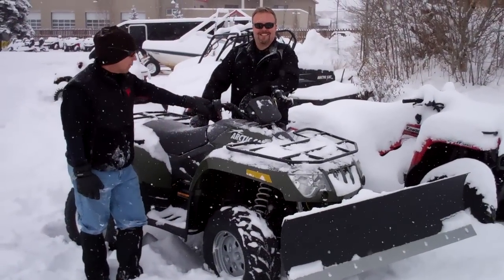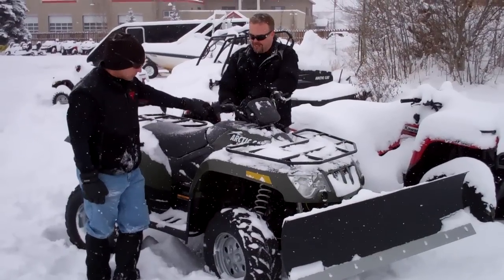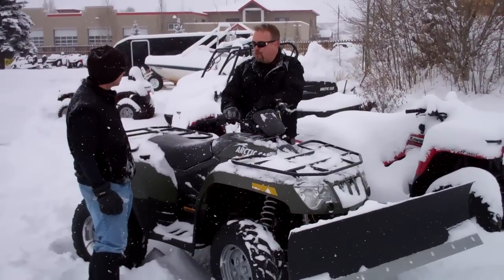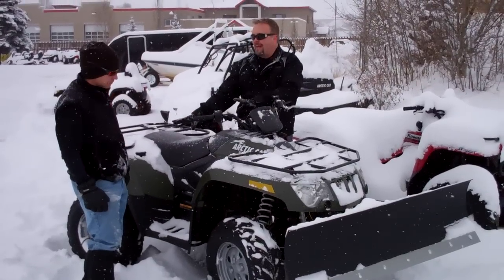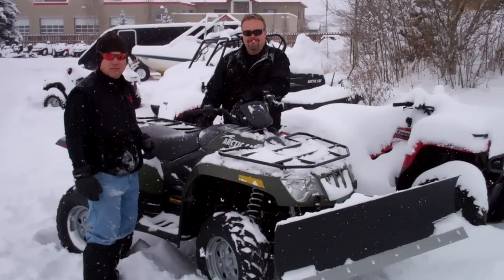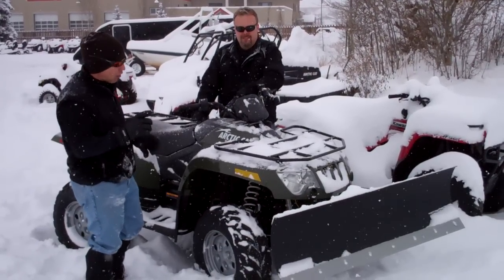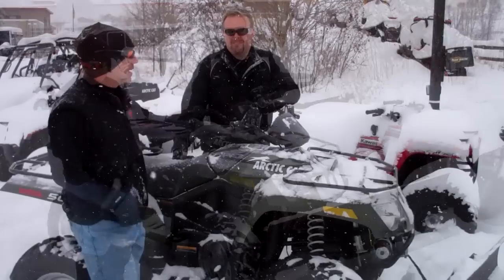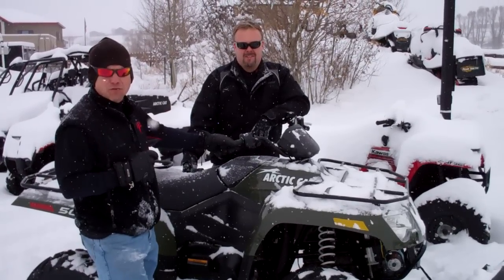2013 Arctic Cat ATV 500 4x4 EFI with Snow Plow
Power World has machines ready to go for those needing something to plow with this winter.  This video shows our brand new 2013 Arctic Cat 500 4x4 Fuel Injected ATV plowing a little leftover snow in our parking lot.

Give us a call with what your plowing needs are and we can put together an ATV package for you including a new snowplow.  If you already have an ATV or SidexSide and you just need a plow give our parts department a call and they can help you pick out a plow.  Our service department can even install the plow on your machine.

2013 Arctic Cat 500 EFI 4x4